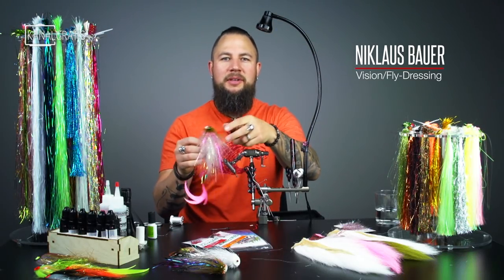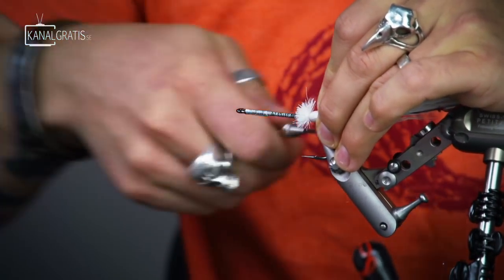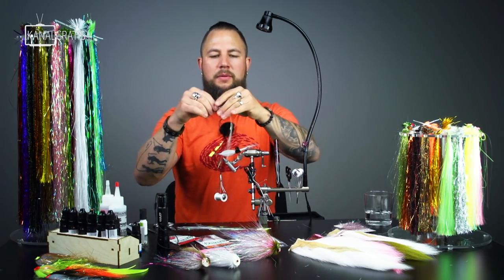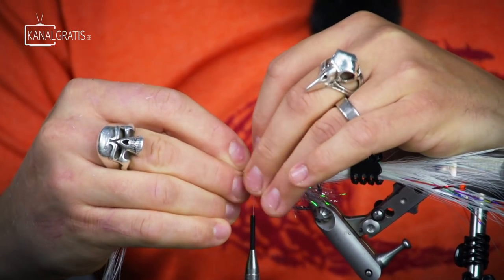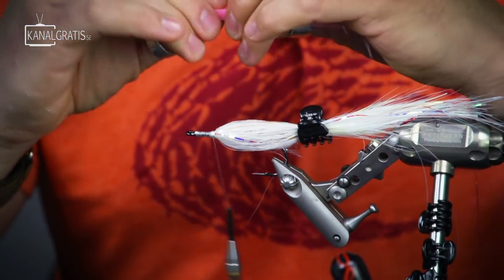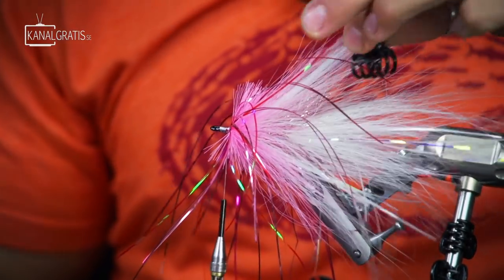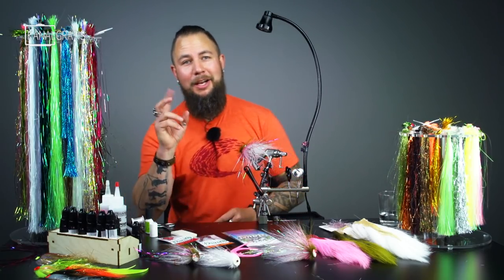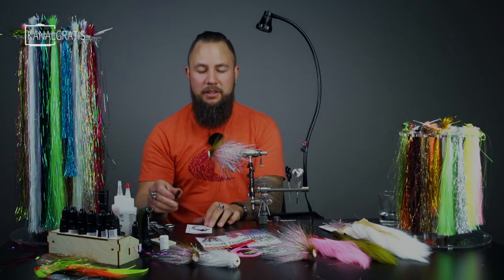Tie TV - Bauer’s Waterpushing Pike Fly 🐁🐉 (inspired by Miuras Mouse)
After being defeated by a Miuras Mouse in FLY VS JERK 10, Niklaus Bauer went home to the drawing table to come up with a plan for revenge for FLY VS JERK 11... Well, here it is, the "Miuras Mouse" pike fly...

GIVE AWAY! Leave a comment why you need this one in your fly box and we will give away the exact fly tied in this video.

MATERIAL LIST:
HOOK:Partridge Predator CS86 X 6/0, Partridge Z4 size 1 Bloody intruder
WIRE: Bauer pike wire titanium
GLUE: Zap brush on, Epoxy, Gulff UV resin Flexman
THREAD: Textreme Power thread 100D
TAIL CONNECTION: Fastach size 0, 3mm bead glow in the dark
TAIL: Dragon tail XL, XXL in Pink
HEAD: Bauer’s water pushing foam, Gulff UV resin Flexman, permanent marker fl. Pink and olive.
BODY: Bucktail in white, Fl. Pink, Olive, Hedron Magnum Flashabou Opal Mirage, pearl a glow white, Holo Olive, Fuchsia, Pearl/red and Super long hair holo Pearl/pink,
BALANCE WEIGHT: Bauer pike bead 0,6 or 0,8 gram